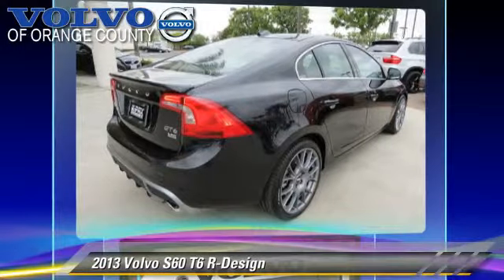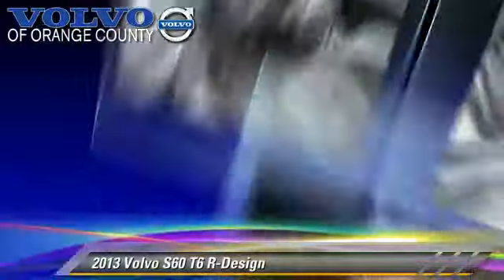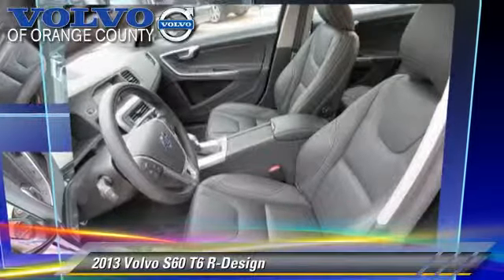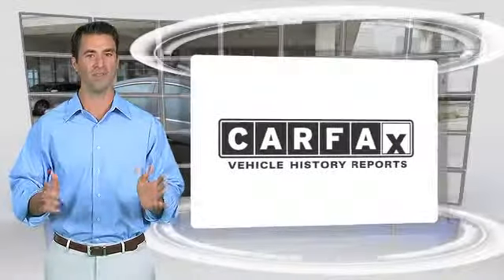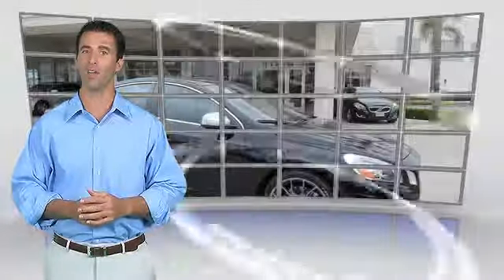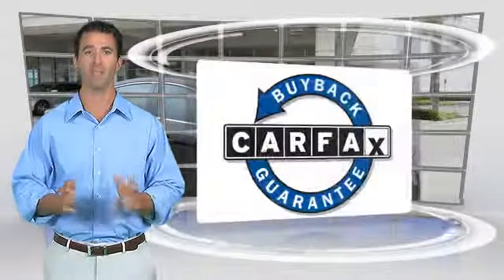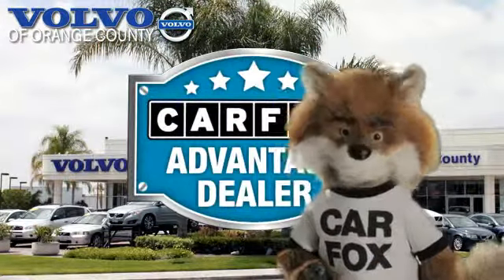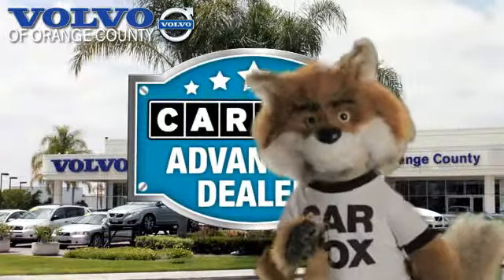Volvo of Orange County, Santa Ana CA 92705 - 227670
[DFIN:3:2976165:U:1350:14E28E86:a8985114a938c1bce062314bd57e67a7]